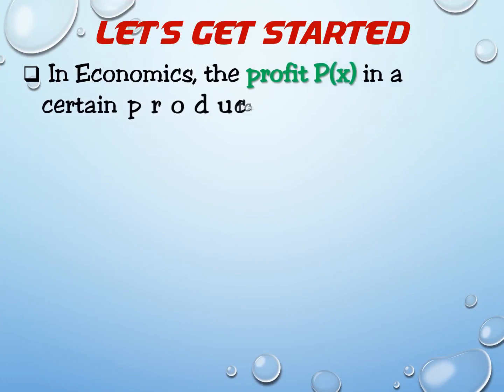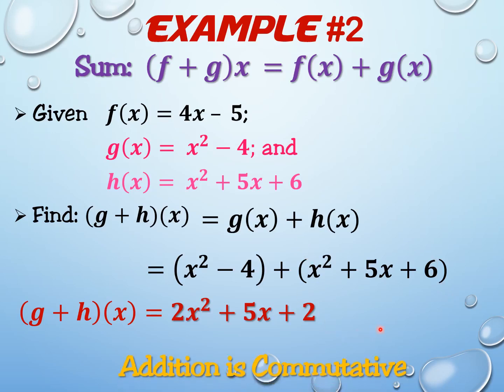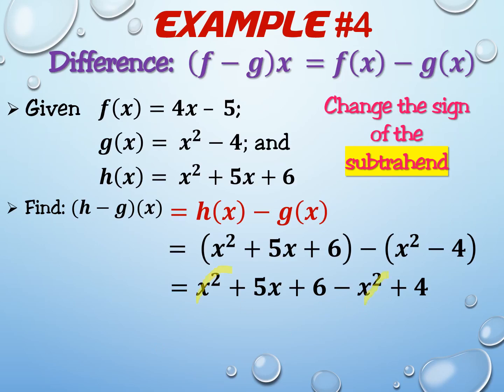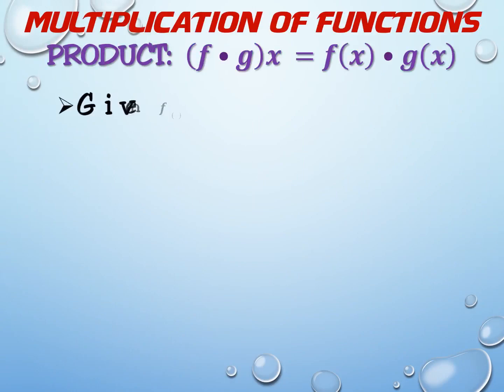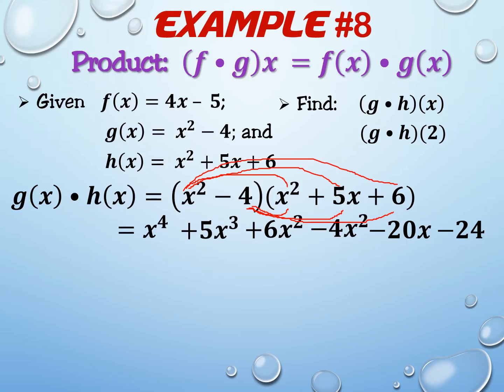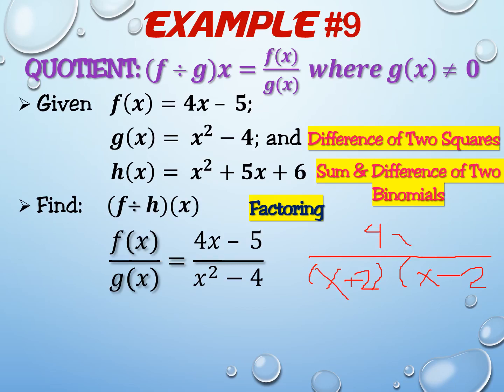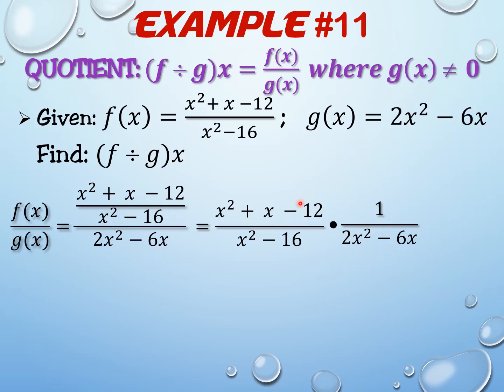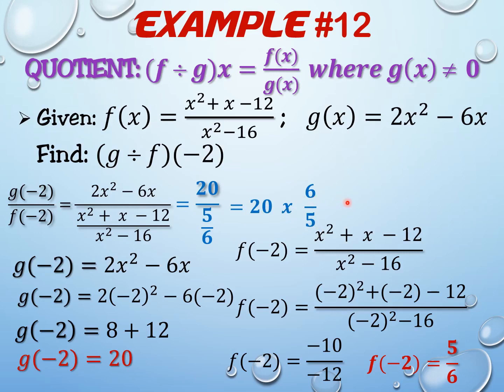GenMath_Operations on Functions_Edited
The video lessons uploaded here are generally for Grade 11 or Senior HS.